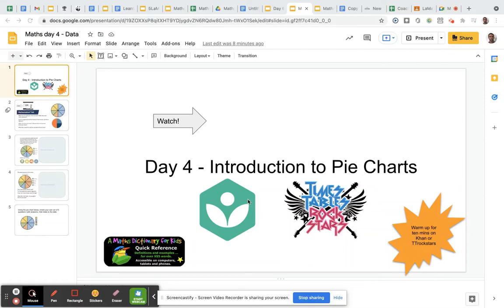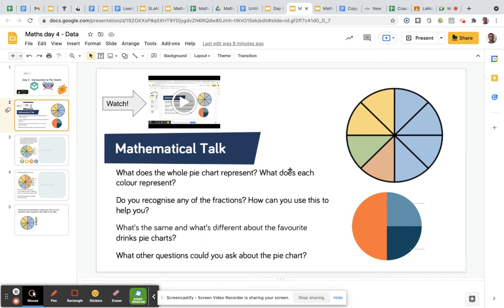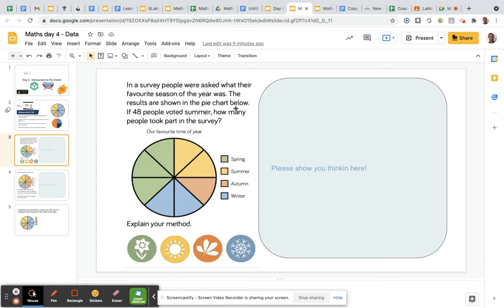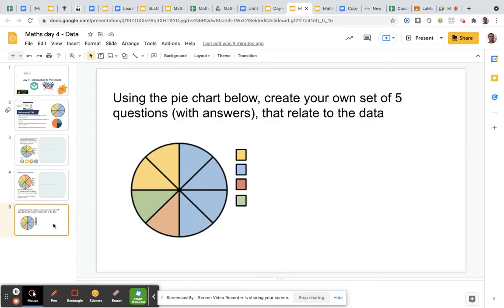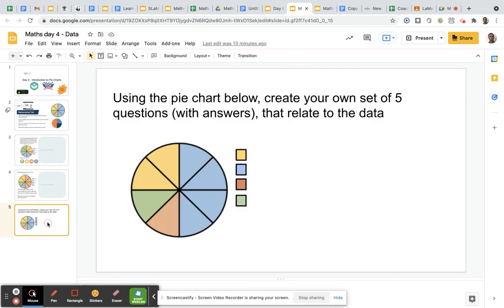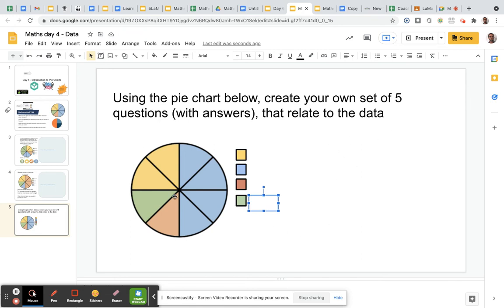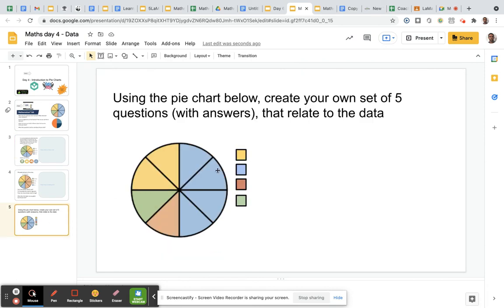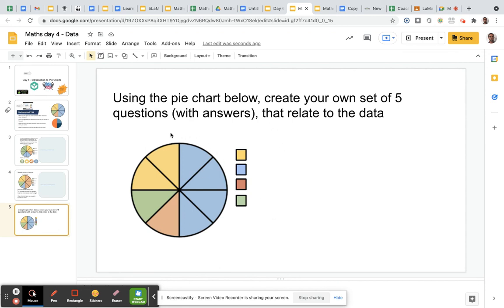Pie charts lesson 1